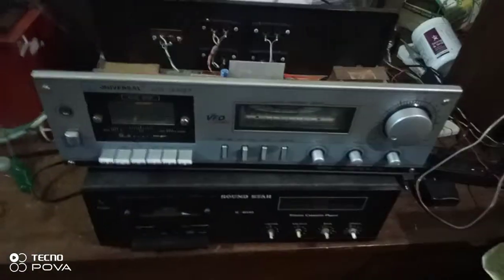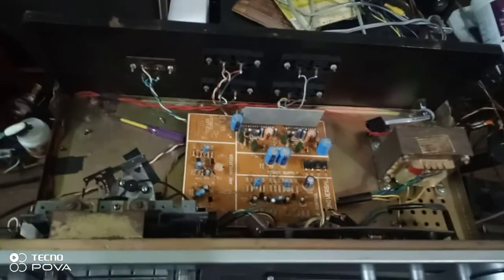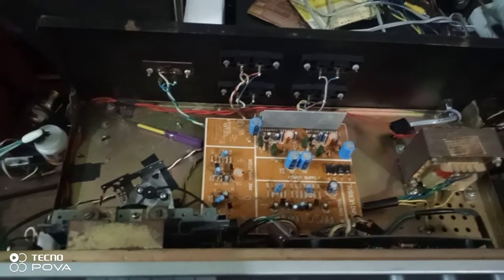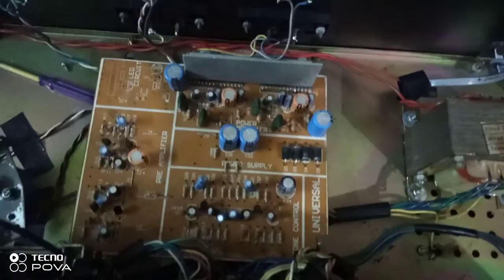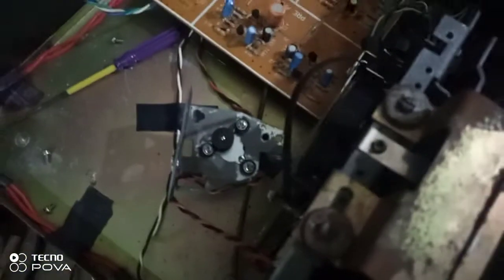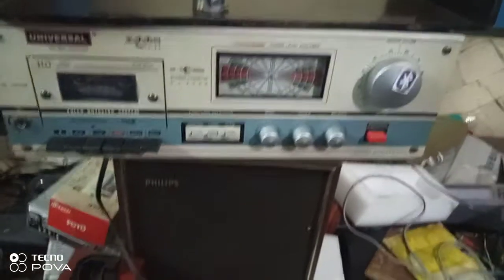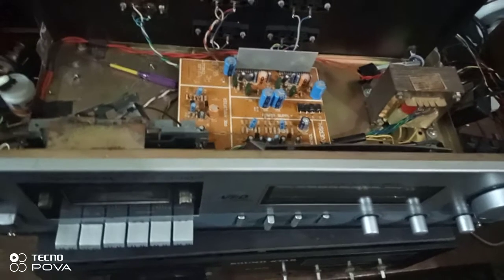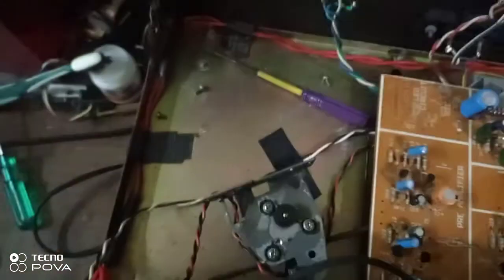this is my new YouTube channel of repairing old cassette player deck. please do like subscribe.